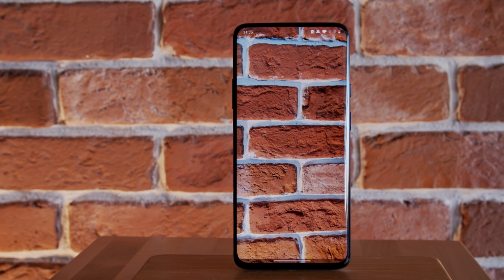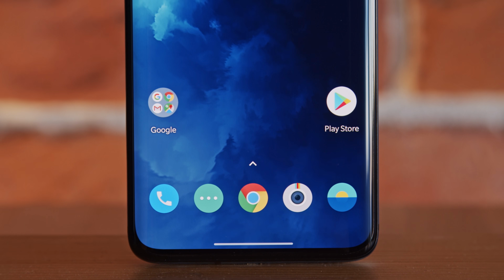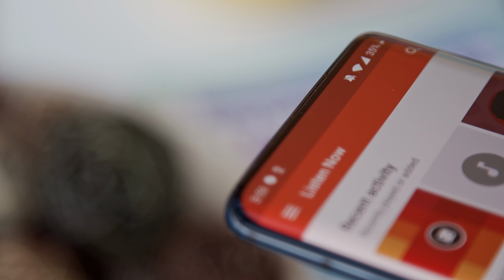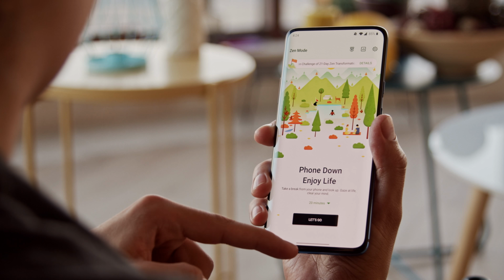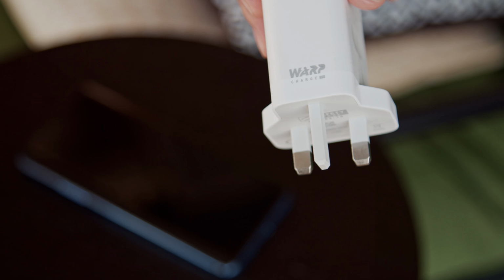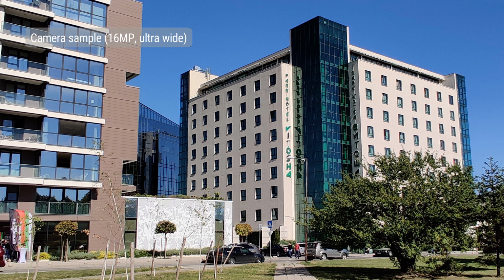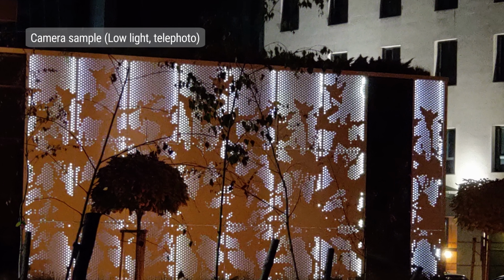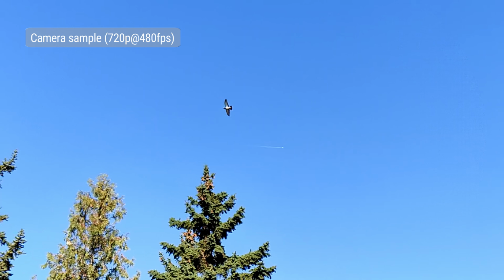OnePlus 7T Pro review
Check out whether the OnePlus 7T Pro brings any meaningful upgrades regarding screen quality, battery life, performance, or camera image quality in a full video review.

▶ To learn more, read our detailed text review over at GSMArena.com

▶ Track Info: Kathmandu 11 by Niklas Ahlstrom